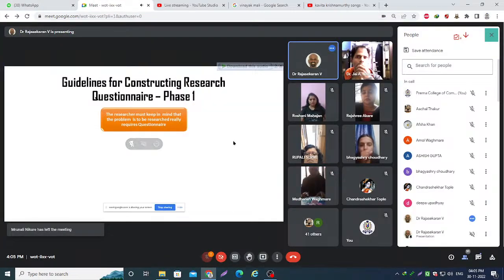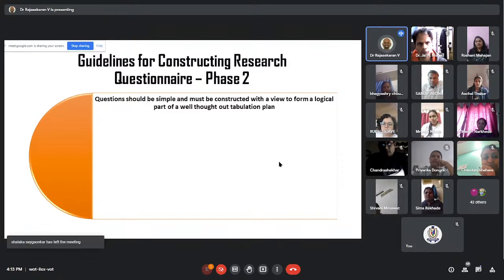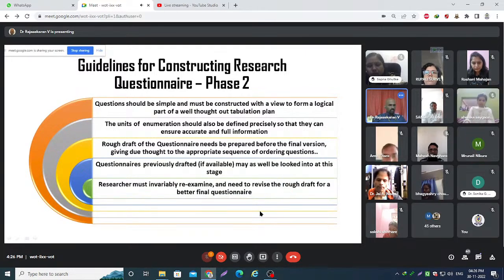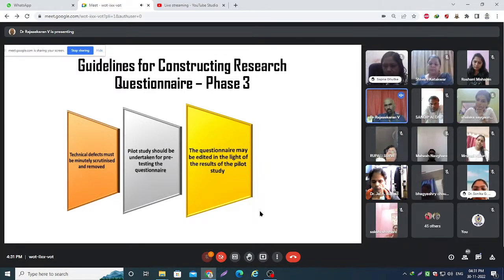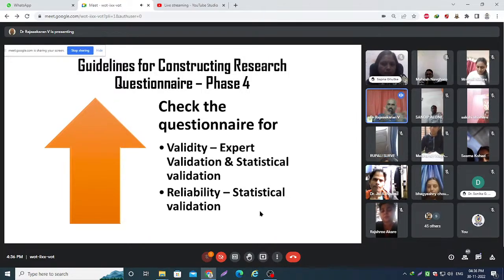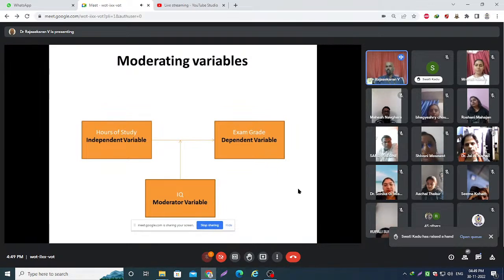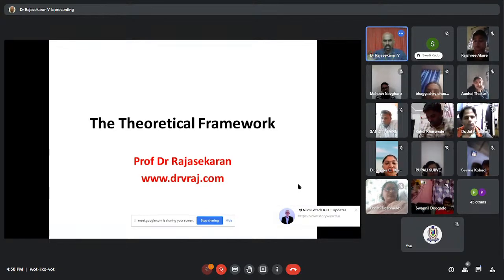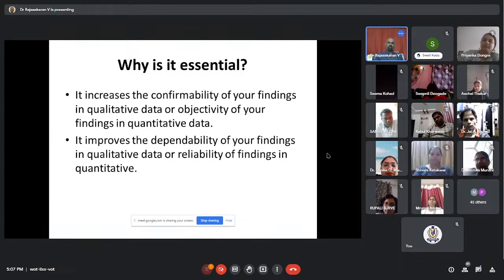Faculty Development Program Day-5